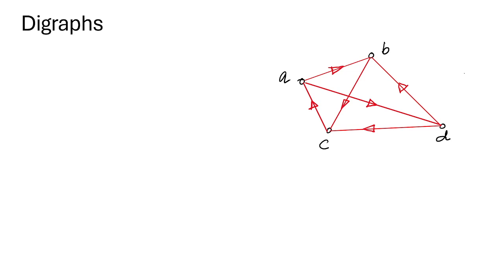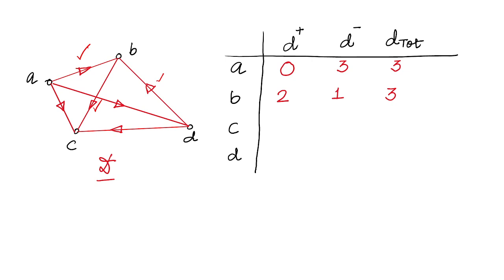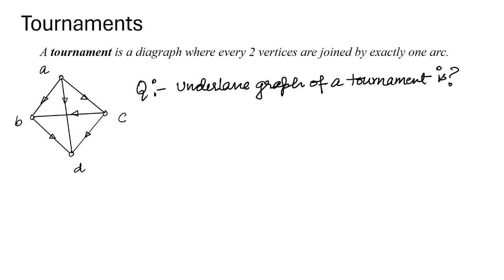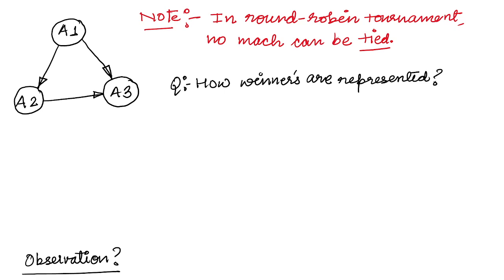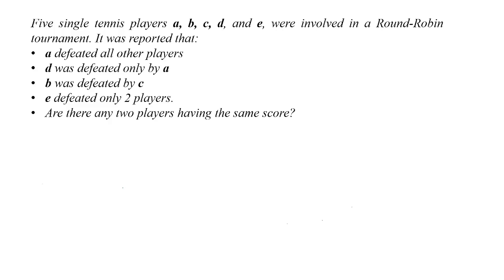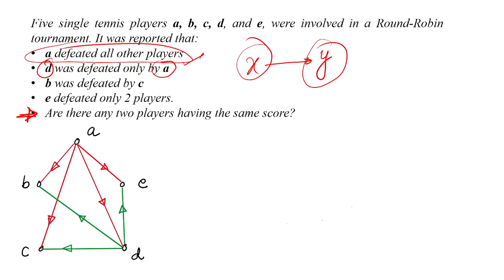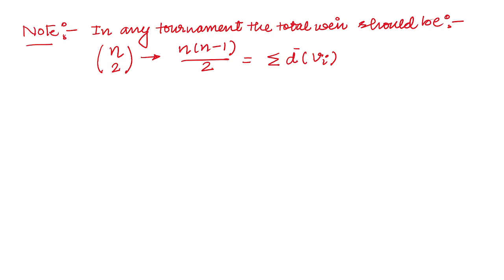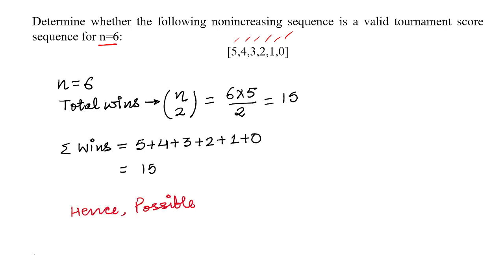Graph Theory (Tournaments)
In this lecture I have explained about diagraphs and tournaments.